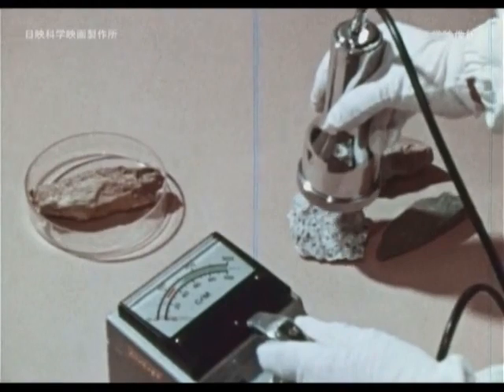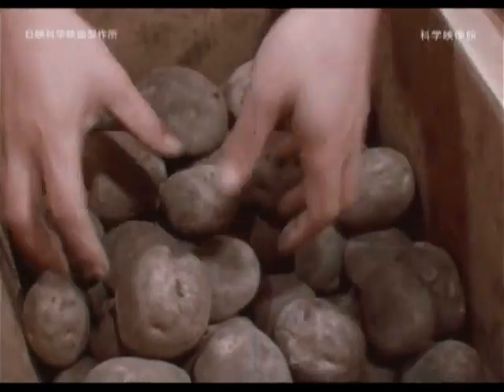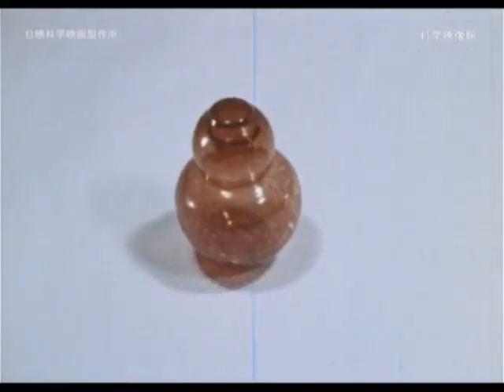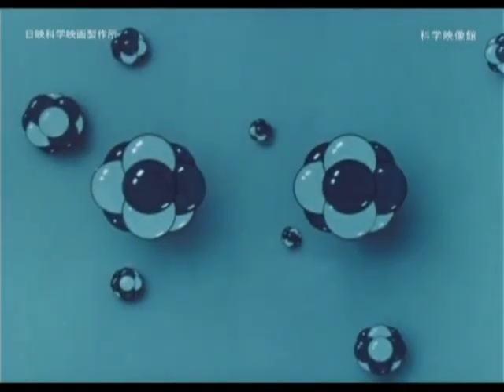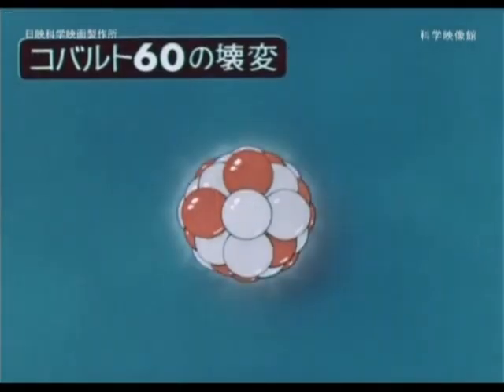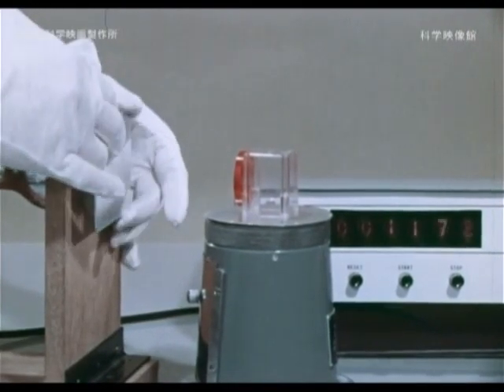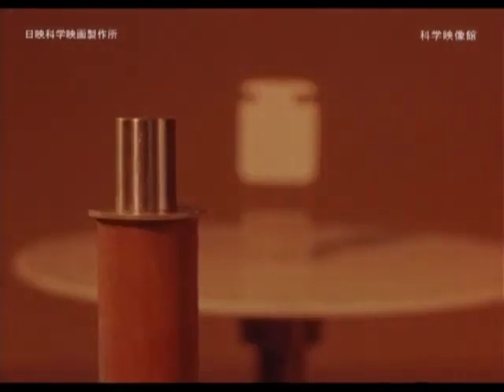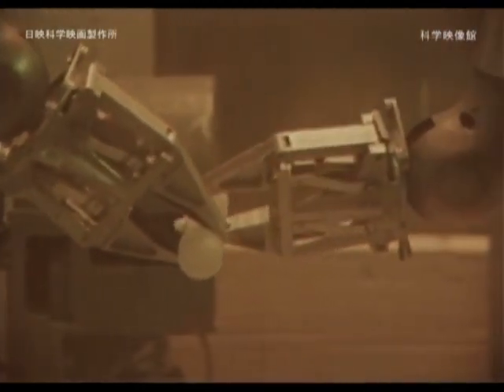放射線と放射能（英語版）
英語版製作について
その作業は美馬市在住の元教員の優れたPC技術力と地元中学校英語担当者のご協力により行なった。ここに感謝の意を表する。なおプレーヤーの機能で再生速度を調整することができますので、ご活用下さい。

英語版製作に関するメタデータ資料
まず　「電気を送る-日本語版」から日本語のテキストを作成し、Googleの翻訳サイトを用いて英語に翻訳、その後地元中学校の外国人を含む英語担当者の協力により修正する。その後、英語テキストを読み上げソフトに乗せて音声に変え、　動画編集ソフトを用いて日本語に当たる部分を英語に置き換える。背景音が使用可能部分は新たなに作曲した音楽を用いた。

作品概要
製作：日映科学映画製作所　企画：日本原子力研究所
1973年　カラー　11分13秒
放射線と放射能を正しく理解し、如何に活用されているかを映像化した作品である。
目に見えない放射線も「ウィルソンの霧箱」を使えば、飛跡が飛行雲となって現れる。
放射能は、放射線物質が放射線を出す能力のこと。一方、放射線物質から出てくる放射線には、α線、β線、γ線があって、それぞれ質量とエネルギーの差異があるので、物質を浸透する力が違う。
こうした放射線には共通して、蛍光作用・写真作用・電離作用があるが、その中のひとつである写真作用の実験をいくつか紹介している。

スタッフ
プロデューサー：諸岡青人
脚本・演出：飯田勢一郎
撮影：坂田祐次・中山博司
照明：鈴木忠一
動線画：日南プロダクション
音楽（選曲）：金子　昭
ナレーター：中西　竜
原版整理：長沼ヨシ子
録音：東亜発生映画
現像：東洋現像所